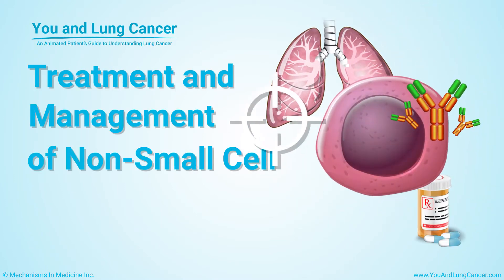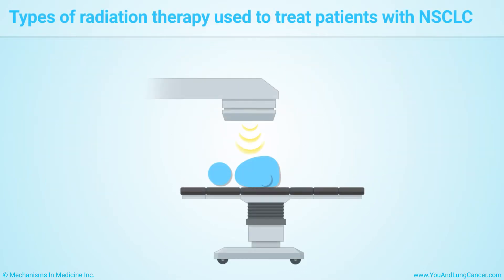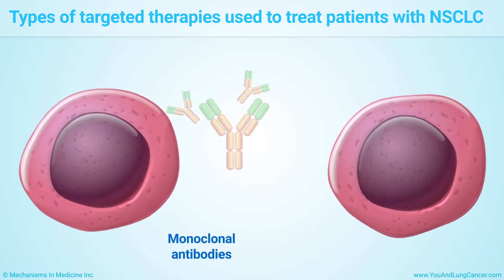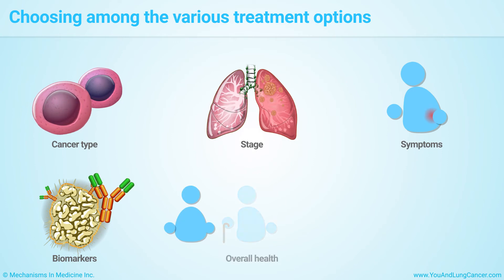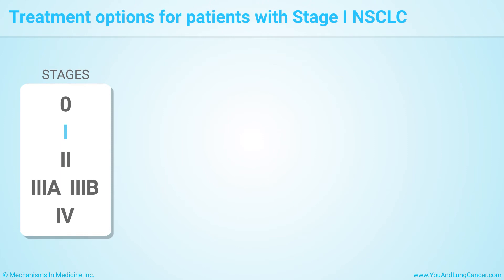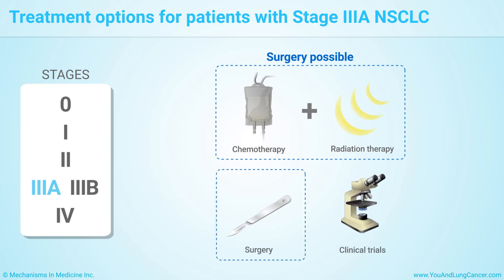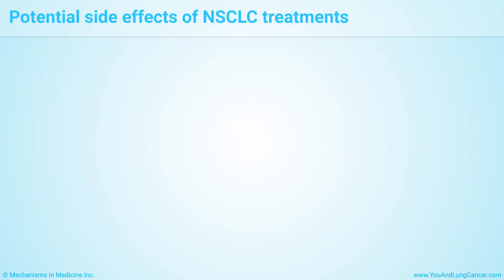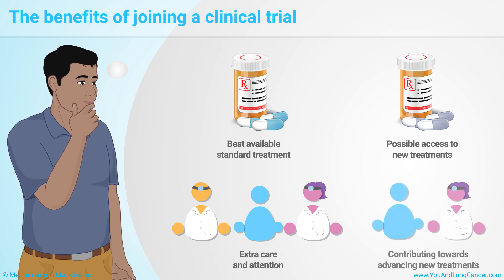Treatment and Management of Non-Small Cell Lung Cancer (NSCLC)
This animation explains how most patients with NSCLC are treated more than 1 type of treatment. That can include with surgery, radiation therapy, or drug therapy. In various stages of lung cancer, there are also supportive treatments to ease pain and discomfort; prevent and treat side effects; help you deal with stress and anxiety; and if you have not already done so, to help you stop smoking. Palliative treatments also exist to ease symptoms and improve quality of life.